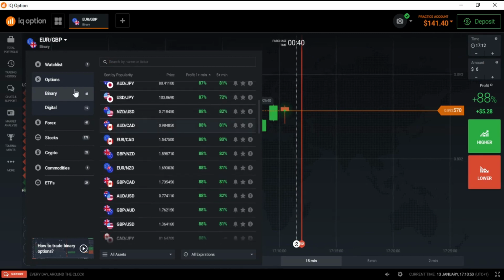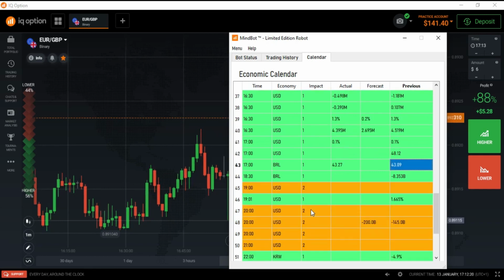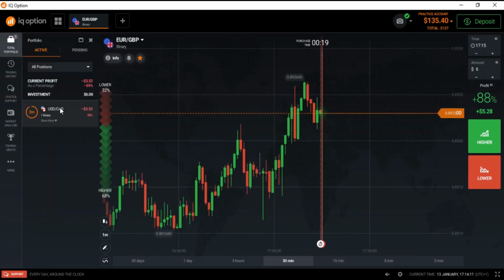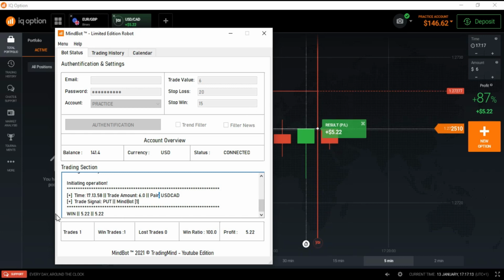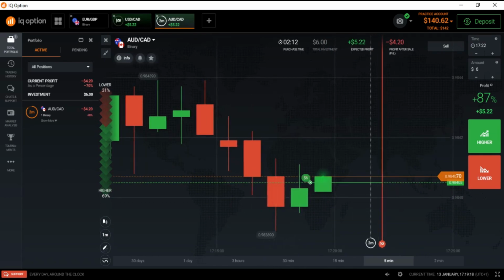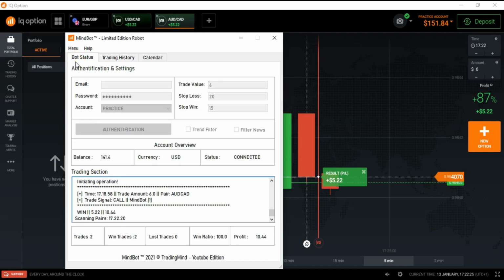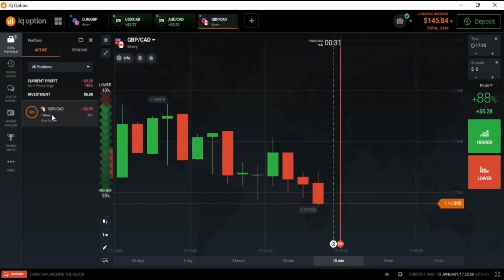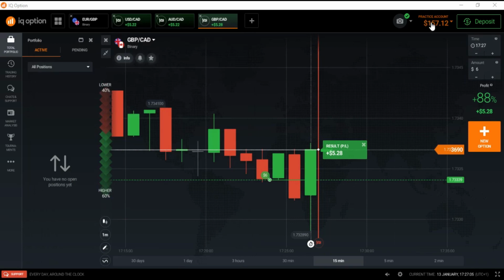IQ Option 2021 📈 MindBot IQ Option Trading Robot 💰 DAY 4 - 100% WIN 💰 Auto Binary Options Trading 💵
📌 Description 📌
MindBot  is a intelligent trading robot for IQ Option made in 2021, this software is built by the tradingmind team, for the traders who want to make fast profit with secure algorithm , to have accurate chance to win into the binary options in real market including the OTC Market, Mindbot includes it own strategy's for detecting the best trades according to the market, conditions and also we can use filters for our trades such as trend filter and news filter.

🖊️📕 Robot Offers :
💎Monthly Subscription : $500 USD
💎6 Month Subscription: $2699 USD
💎Yearly Subscription : $5499 USD
💎Lifetime : $20,000 USD ( Reseller Copy )